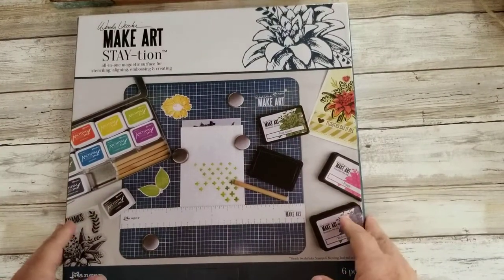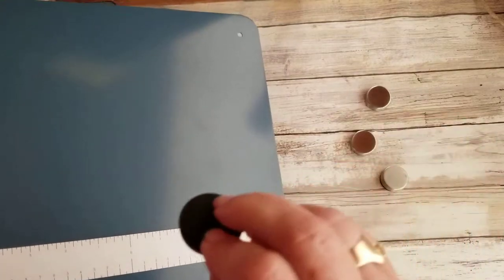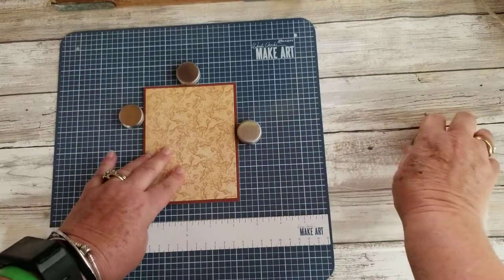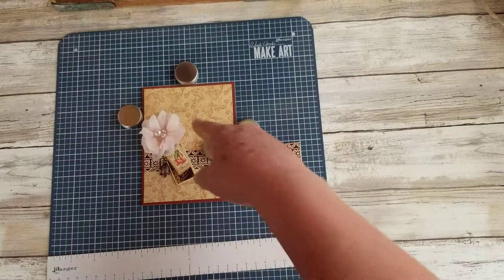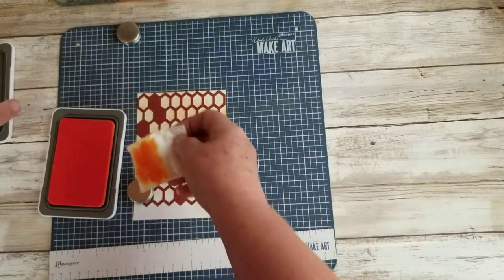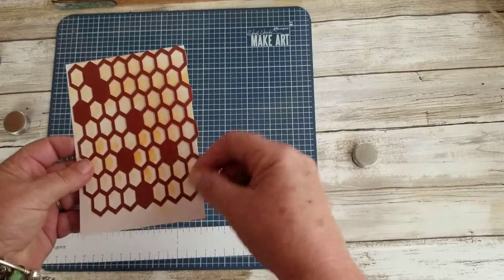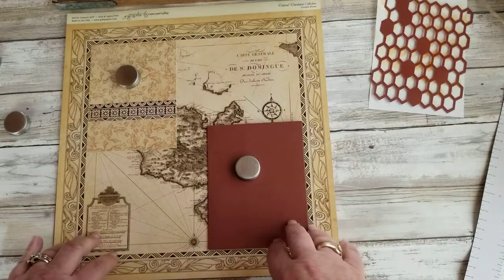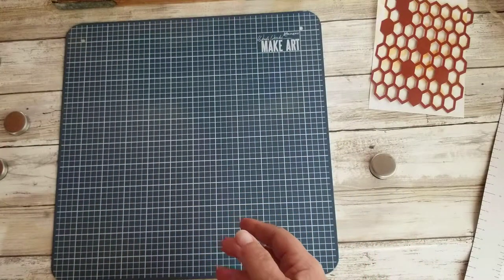Make Art Stay-tion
Oops!  I keep saying Stay cation.  Did you hear it.?  LOL!  I must need a vacation.
This is the magnetic 12x12 Wendy Vecchi Make Art STAY-tion by Ranger.  It's is a magnetic base with printed grid.  For all your crafting needs.  I love it because it's like having more hands to help you out.

I got mine at. It's All About The Scrapbook in Dixon, California .

Make Art Stay-tion. It's All About the Scrapbook

Paper was Graphic 45 Tropical Travelogue

Stencil was made on my Cricut Maker.  Here is my cut file.
This is free if you have access.  If not you will have to pay to cut it out.